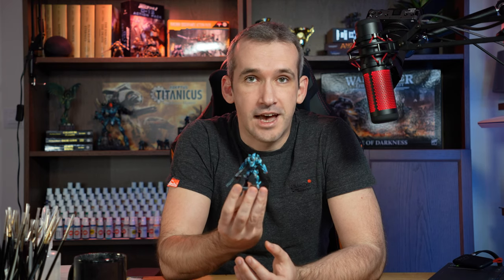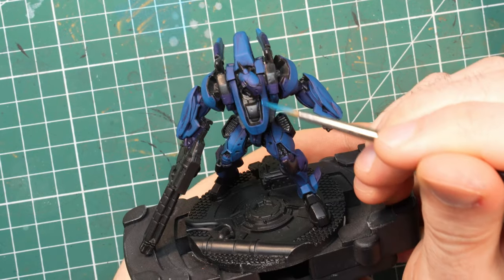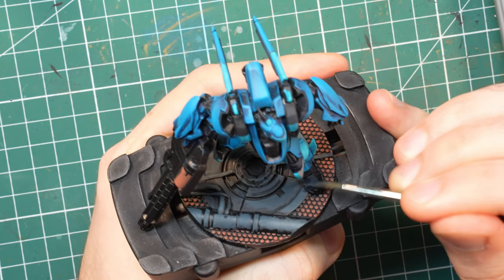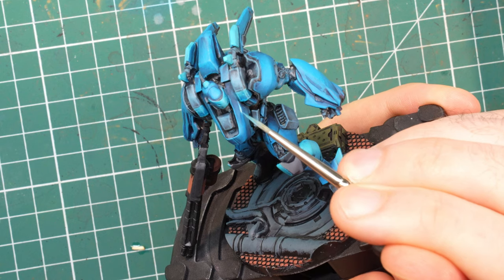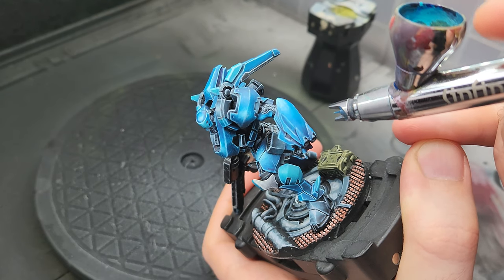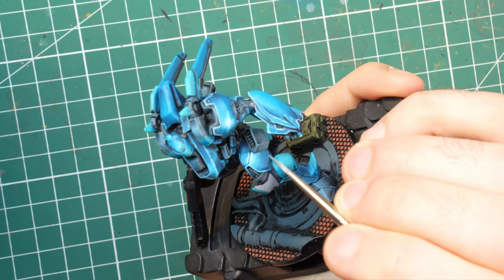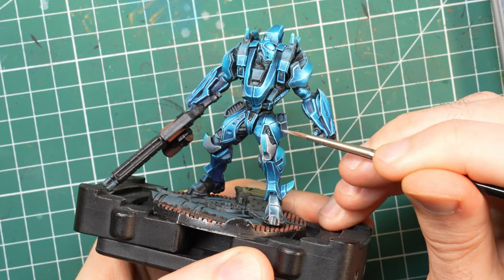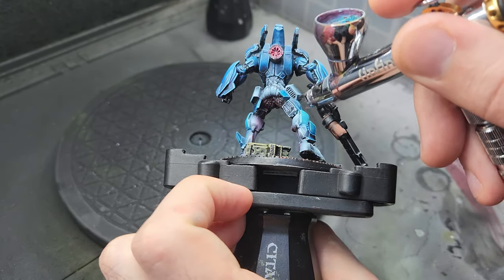How to Paint a BIG MODEL Easier | Cutters TAG | Corvus Belli Infinity | Panoceania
In this video, I tested a few new techniques I recently picked up to paint the Cutters TAG from the PanOceania faction in Corvus Belli's Skirmish game  Infinity in the standard PanO colors.

instead of the usual glazing and layering I used something similar to Sergio Calvo's thick layers and airbrush technique.